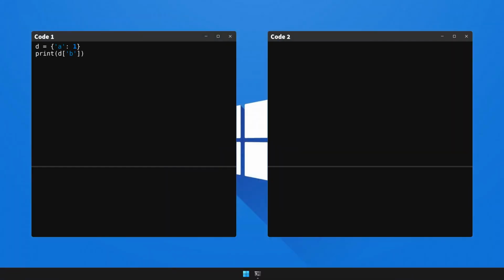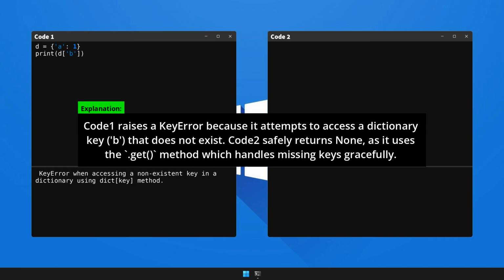How to fix KeyError when accessing a non-existent key in a dictionary using ... in Python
We're excited to share with you our newest video, "How to solve  KeyError when accessing a non-existent key in a dictionary using dict[key] method. in Python". 🎥 This series is meticulously designed to arm you with knowledge 🧠 and skills 🛠️ to overcome frequent coding challenges.

Today, we will decipher 🔎 and resolve a common error faced by Python coders: the bit hard to solve  KeyError when accessing a non-existent key in a dictionary using dict[key] method.. Here is a snapshot of the code of the video:

Troubling Scenario: ❗️

d = {'a': 1}
print(d['b'])

Unwanted Result: 🚫
 KeyError when accessing a non-existent key in a dictionary using dict[key] method.

Effective Resolution: ✔️

d = {'a': 1}
print(d.get('b'))

Desired Output: 🏁
None

In this detailed walkthrough, we will illuminate 💡 the underlying cause of this error, and offer a comprehensive explanation: Code1 raises a KeyError because it attempts to access a dictionary key ('b') that does not exist. Code2 safely returns None, as it uses the `.get()` method which handles missing keys gracefully. 🎯